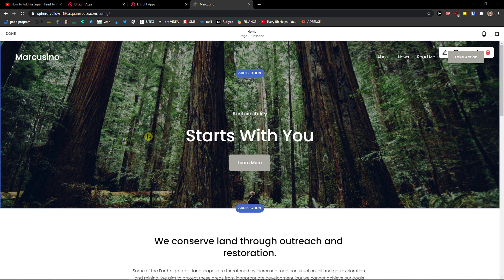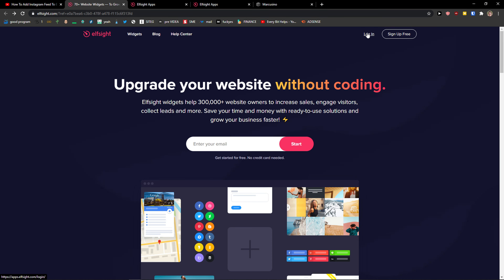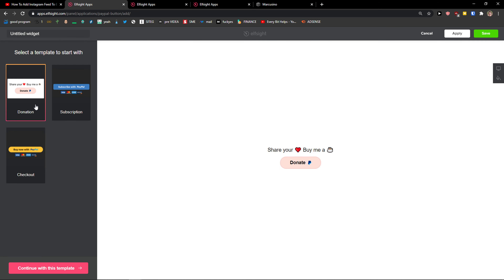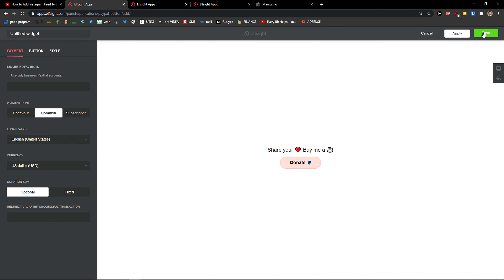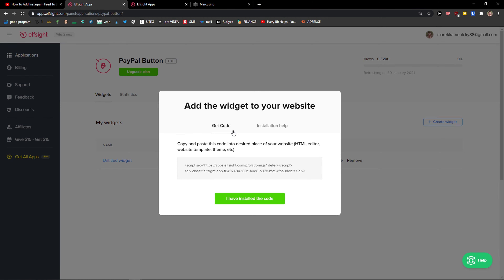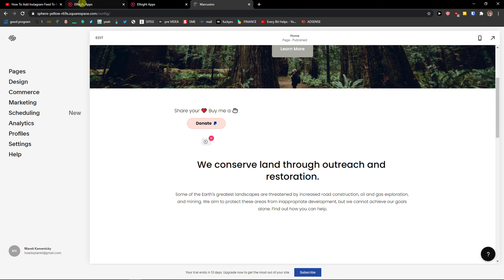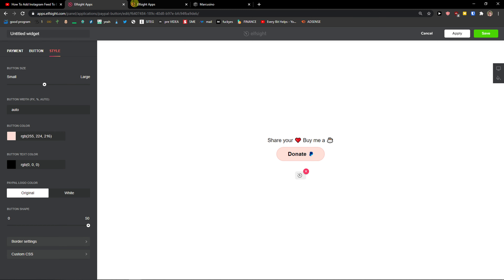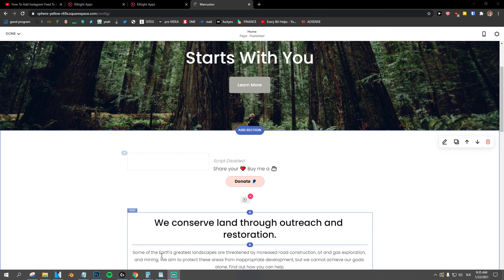How To Add Paypal Button To Squarespace 2022